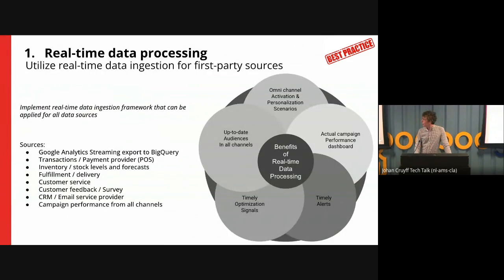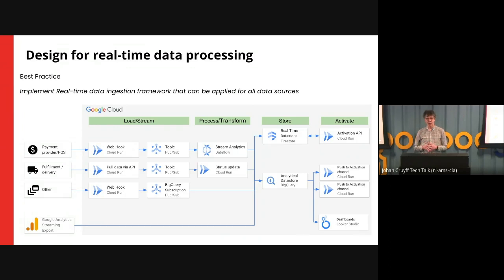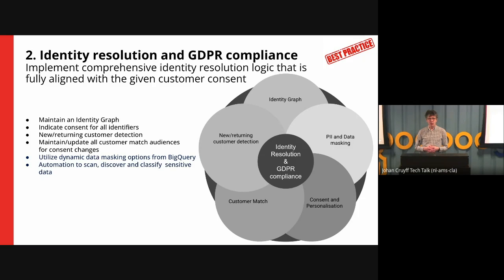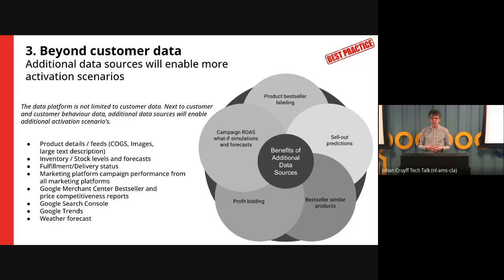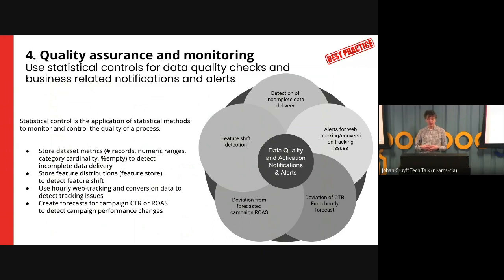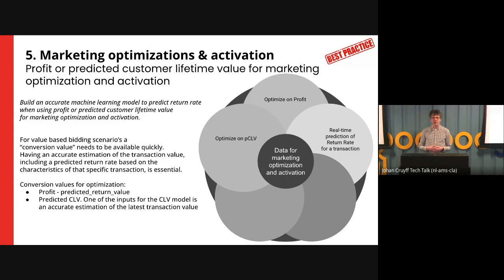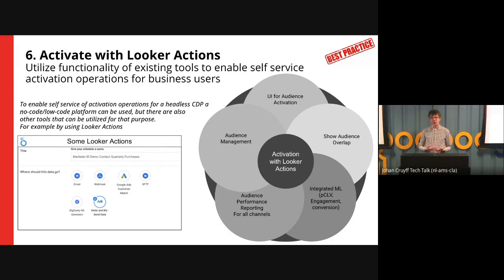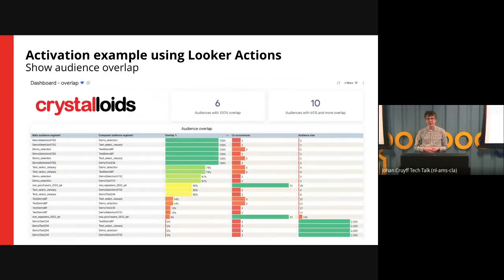6 Best practices in designing and operating Customer Data Platforms on Google Cloud - Marc de Haas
Real-time processing
Identity resolution
Beyond customer data
Quality assurance and monitoring
Marketing optimization and activation
Looker Actions

crystalloids